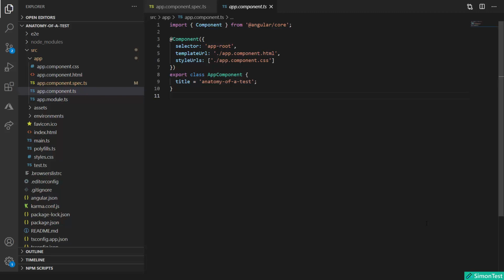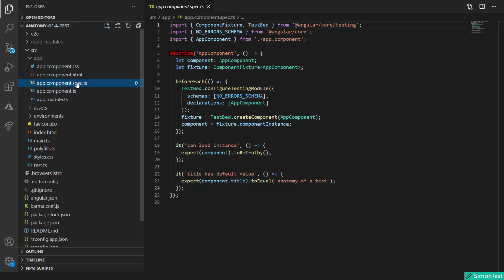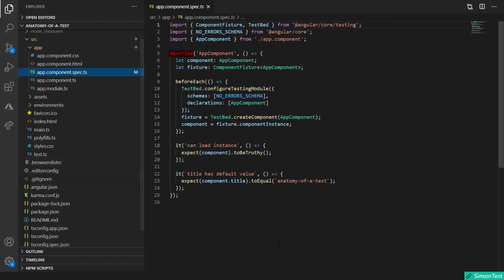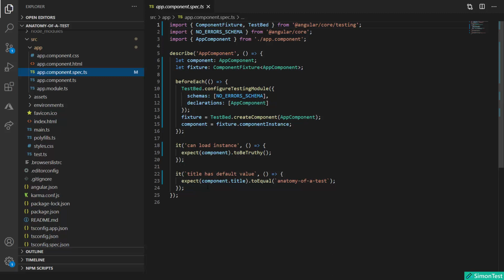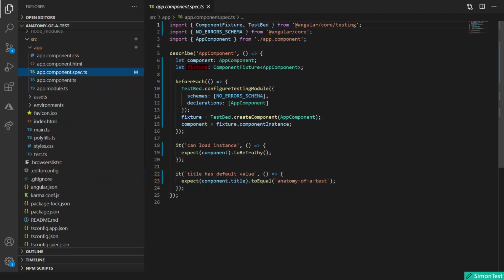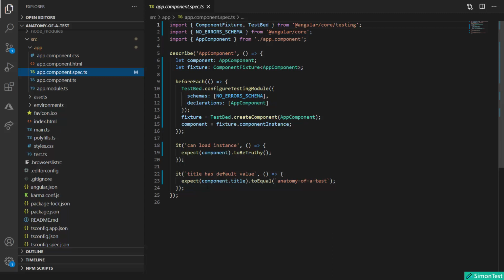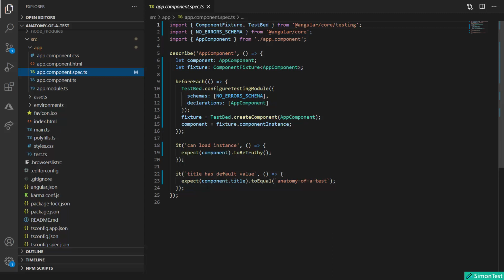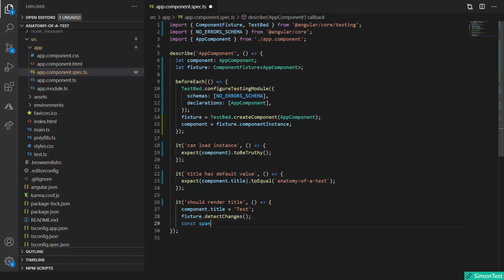Anatomy of an Angular test file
Learn the basic structure of Angular test files. This is a beginner friendly video for developers starting their Angular journey.

SimonTest is an Angular test generator.
It takes care of the most tedious part of testing components and services: mocking dependencies. This VSCode extension analyzes your code and creates the necessary stubs, configures the TestBed, and it even generates basic tests.